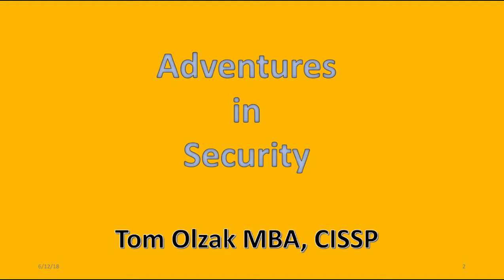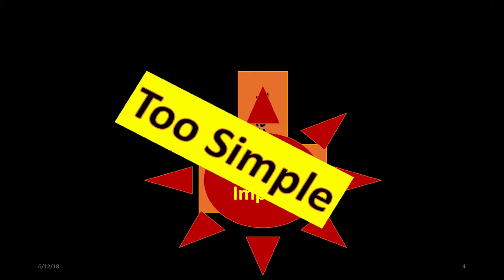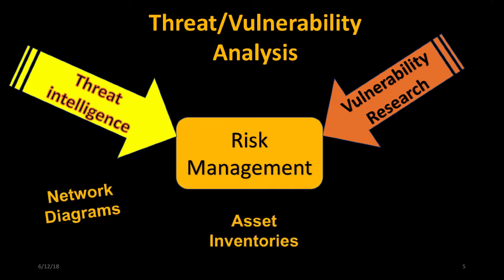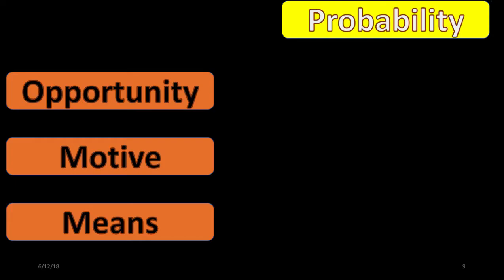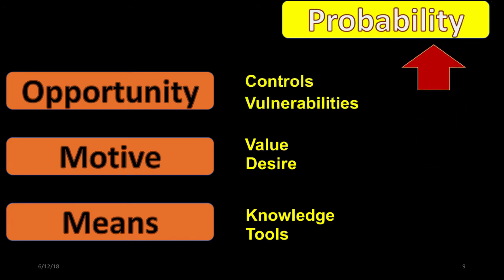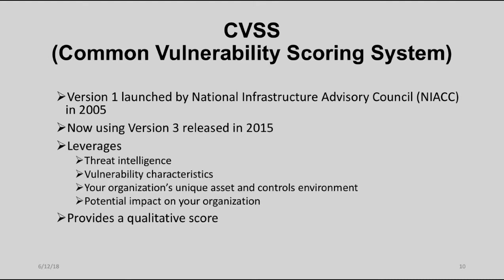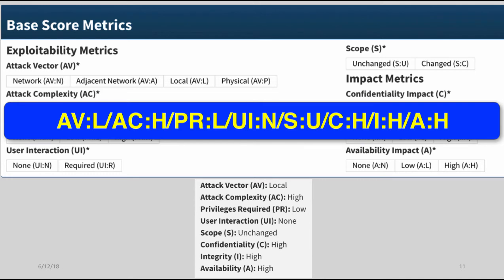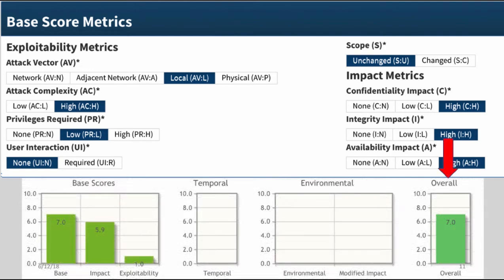Vulnerability Management and the CVSS Calculator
Vulnerability management requires gathering threat intelligence and information about your environment. Entering this information into the CVSS calculator helps prioritize vulnerabilities based on your unique operating environment.